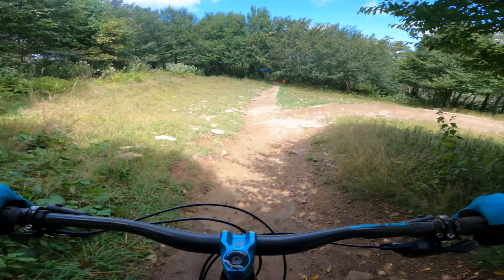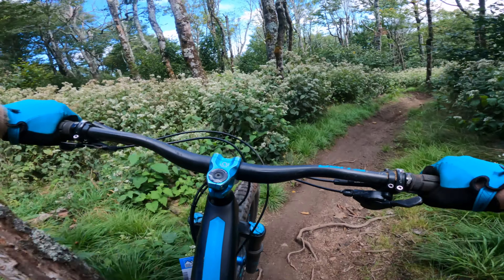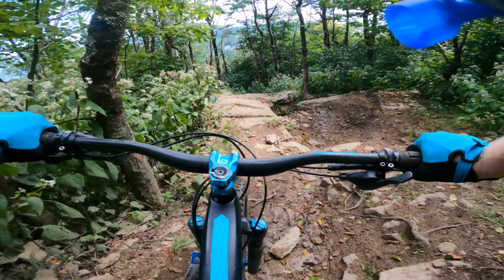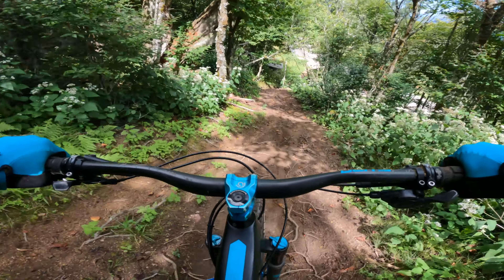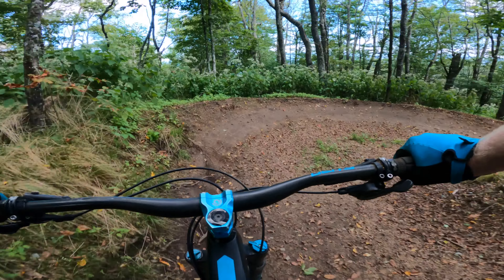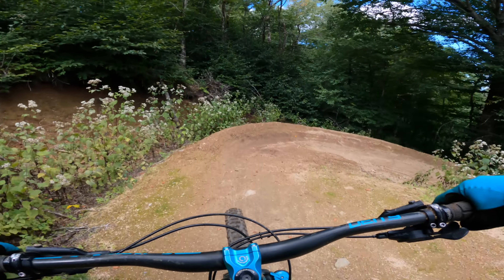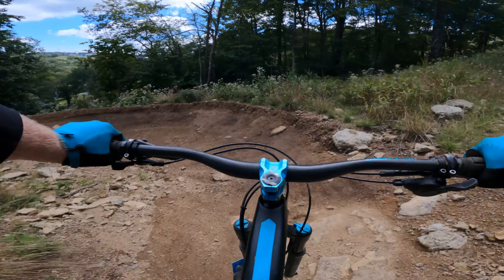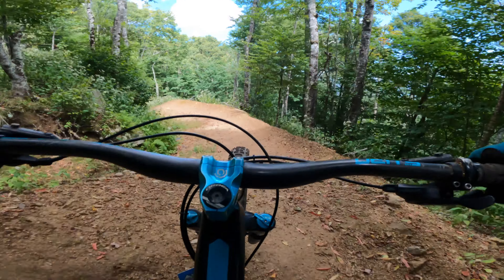Berms, Drops, Jumps & Rocks! | Canebrake | Beech Mountain Bike Park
This is the jump trail at Beech! Big jumps, drops, berms, and even some janky rock gardens from time to time. Almost everything is rollable, too, so you can work up to full shred, as I plan to do. Check it out!

Lots of tunes from yours truly!

AND

My rig:
2020 Orbea Rallon M20 (carbon SLX)
810mm Deity Speedway carbon handlebar
Deity Speedtrap saddle
32mm Industry Nine A35 stem
PNW Loam Lever
PNW Loam Dropper
Nox Composites Kitsuma carbon wheels
Onyx Racing and Industry Nine hubs
Crankbrothers Mallet E pedals
203mm Shimano IceTech rotors

My gear:
Arctic Cool shirts
Under Armour Raid shorts
POC Tectal helmet
POC Coron Air Spin helmet
POC VPD2.0 knee and elbow pads
Handup gloves
Yeti Cycles gloves and hats
Crankbrothers Mallet E Boa shoes

My camera:
GoPro Hero 9 Black (30fps, 4500k white balance, 200-800 ISO, Hypersmooth, EV Comp -0.5, GoPro color, Low sharpness)

My software:
Chapters:
00:00 Opening Sequence
00:36 Green Mamba
01:17 Canebreak Connector
02:20 Canebreak
05:00 Wrap-Up
05:34 Outro | PLEASE SUBSCRIBE!